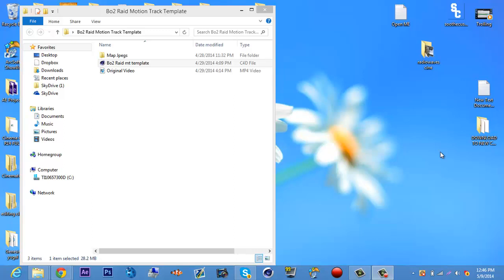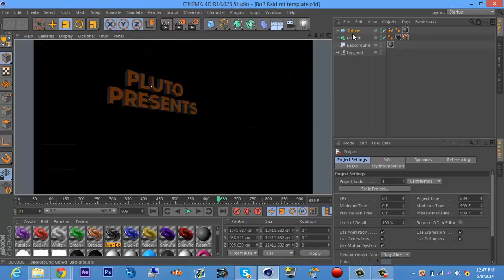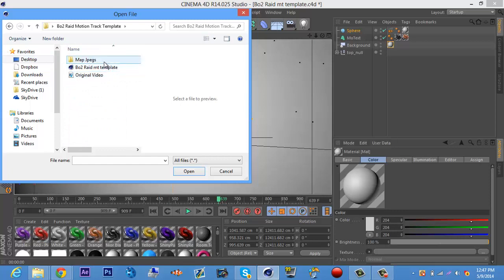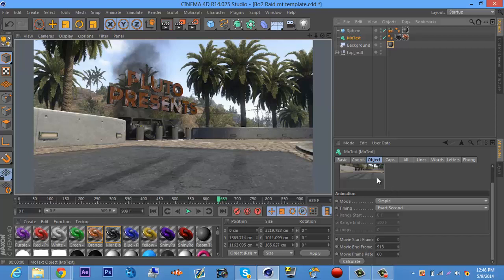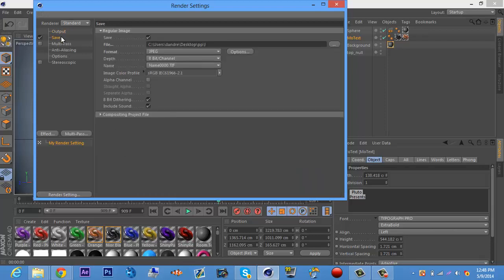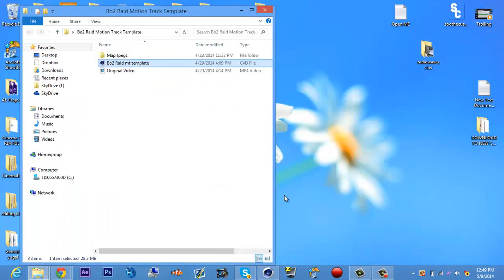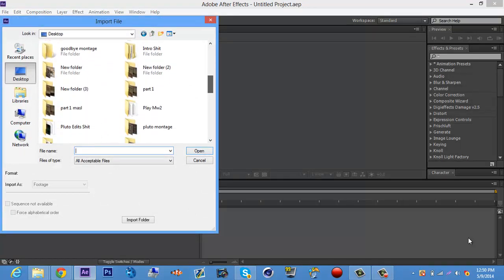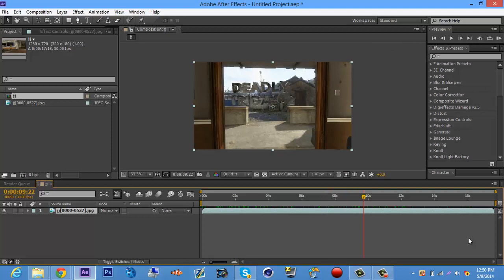Pluto Tuts l How To Use My Motion Track Templates l Ae Cs6 l Cinema 4D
Show More/Read Below!

for the people who requested help or dont understand how to use a motion track template here you go. more tutorials in the future.

have any questions add me on skype